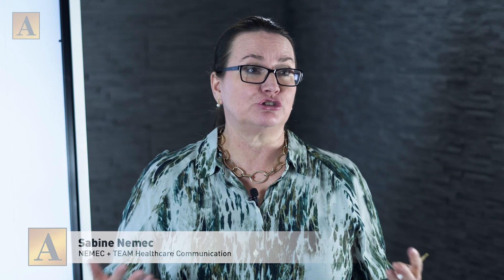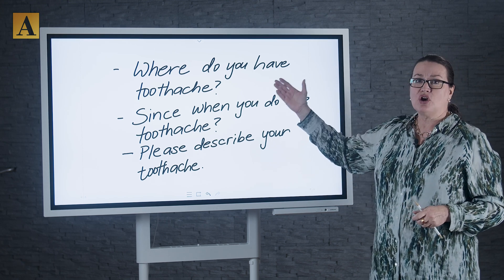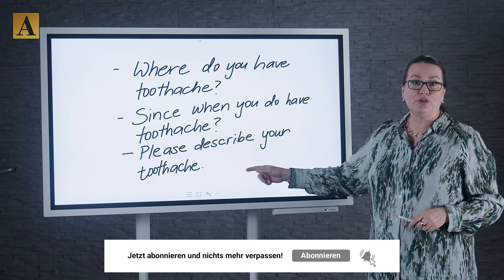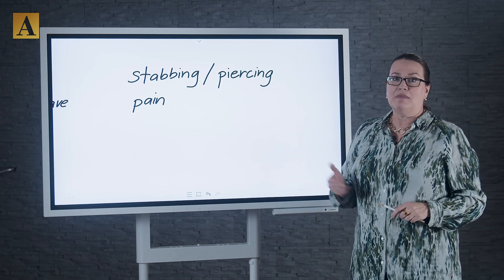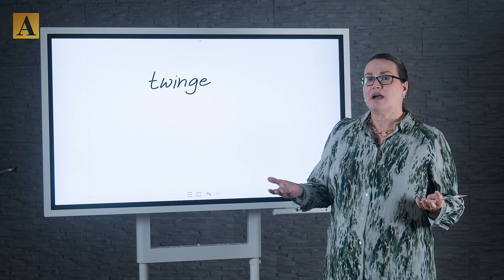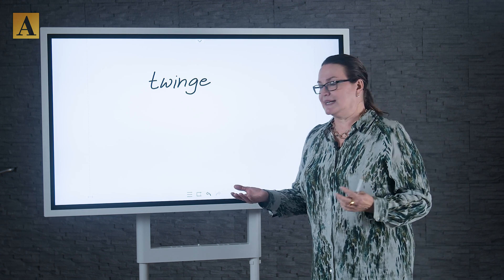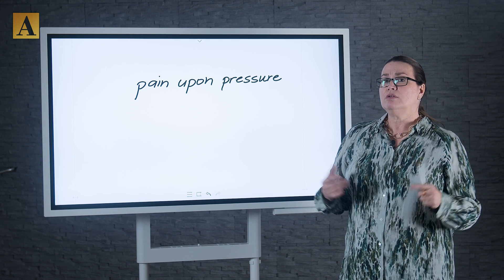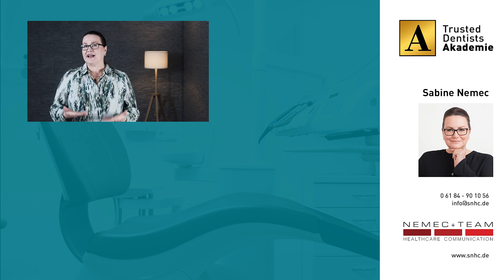Dental English für die Zahnarztpraxis: Schmerzarten / Kinds of Toothache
Ein Patient, der kein Deutsch spricht, kommt mit furchtbaren Zahnschmerzen in Ihre Praxis. Um ihm bestmöglich helfen zu können, ist es besonders wichtig zu verstehen, welche Art von Schmerzen er hat, den Schmerz zu lokalisieren und mit Hilfe der richtigen Fachbegriffe nachzufragen. Die nötigen Vokabeln liefert Ihnen Dipl.-Wirtsch.-Ing. Sabine Nemec in diesem Video.

Drücken Sie auf Ihrer Tastatur das "c", um Untertitel zu sehen.

Ihr Englisch können Sie auch mit dem Buch „Dental English“, erschienen im Quintessenz Verlag, auffrischen

"Where do you have toothache?" - "Wo haben Sie Zahnschmerzen?"
"Since when do you have toothache?" - "Seit wann haben Sie Zahnschmerzen?"
"Please describe your toothache." - "Bitte beschreiben Sie Ihre Zahnschmerzen."

stabbing / piercing pain = stechender Schmerz
pulsating pain = pulsierender Schmerz
radiating pain = ausstrahlende Schmerzen
twinge = ziehende Schmerzen
dull pain = dumpfe Schmerzen
throbbing Schmerzen = pochende Schmerzen
pain upon pressure = Druckschmerzen